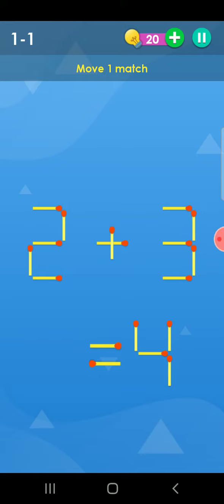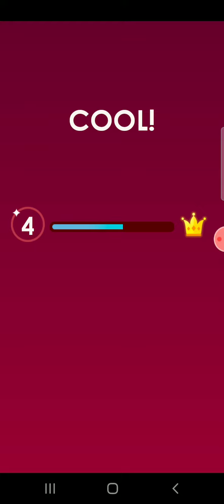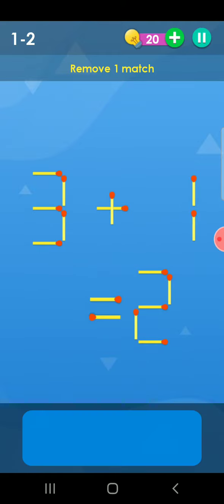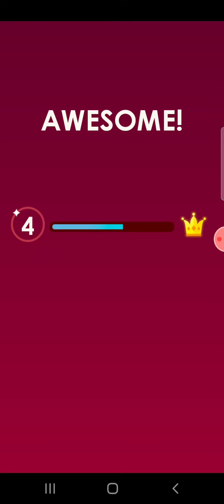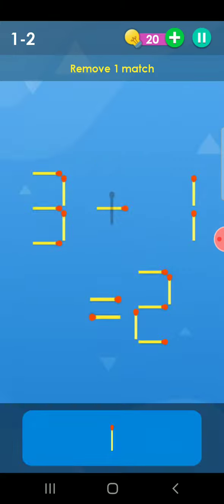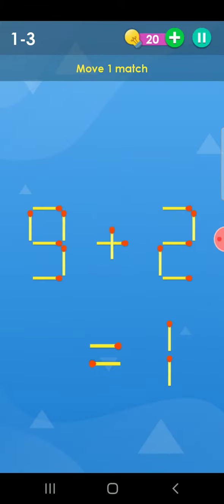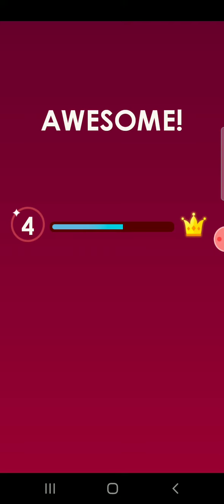matches puzzle (level 1 to 4)